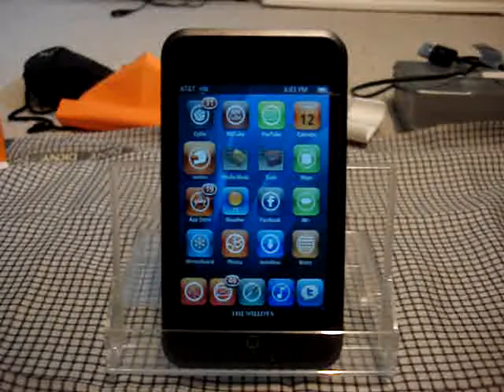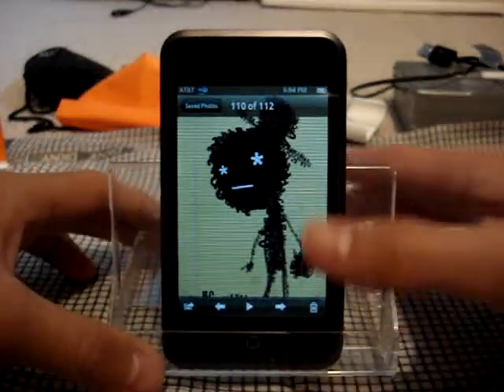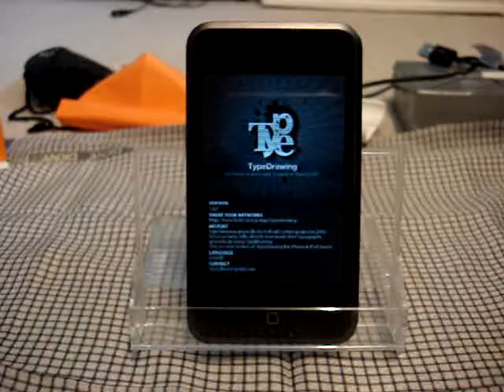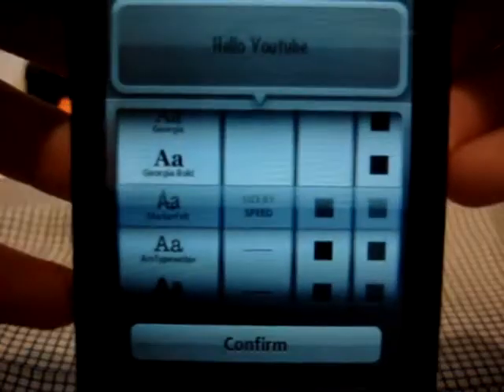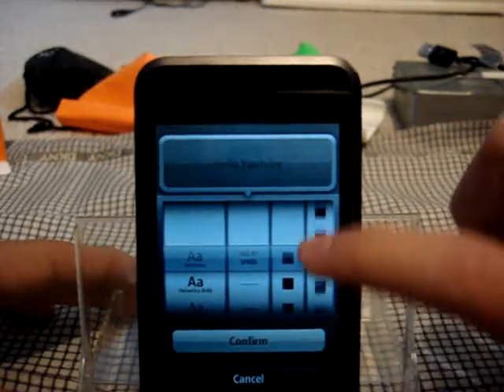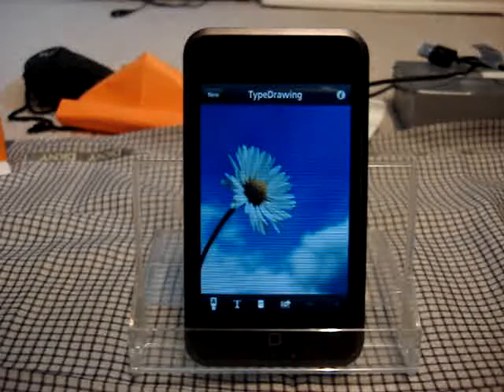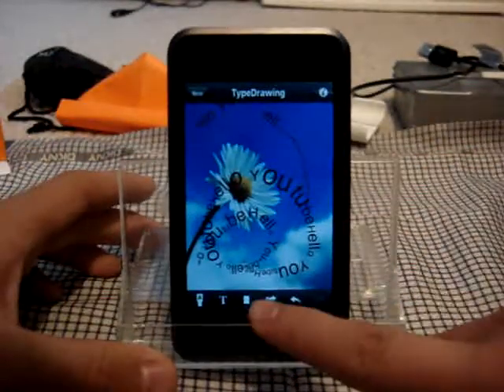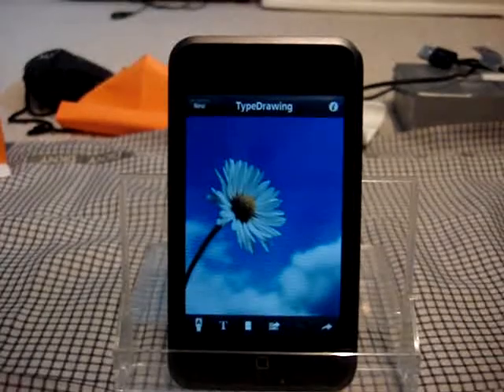App Snap #9: Type Drawing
Thanks for getting me pass the old account's number of subscribers ! Woo !

Quick application review on a nifty application called Type Drawing. The name basically describes what you can do. You draw with text, great for editing photos, customizing and drawing completely unique drawings ! Check it out !

Price: $0.99
Rating: 4/5
Developer: Hansol Huh